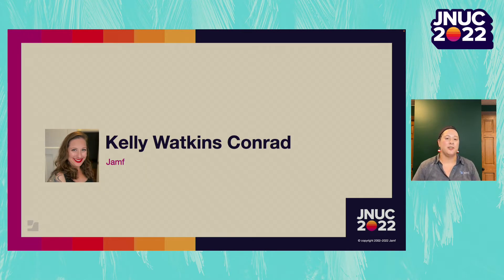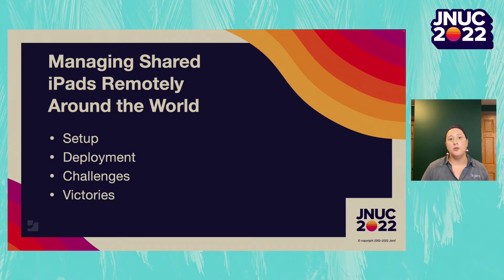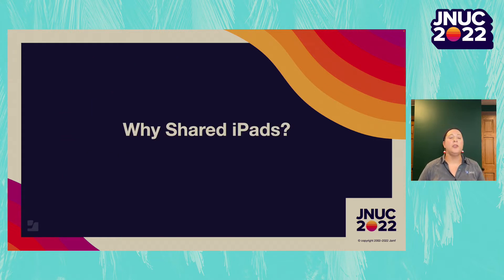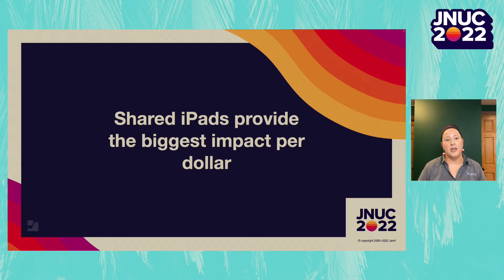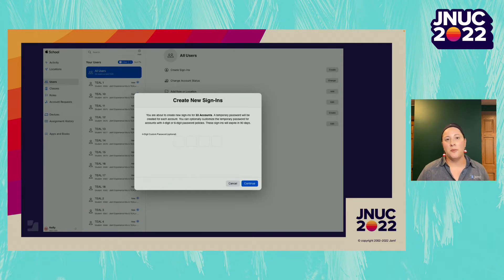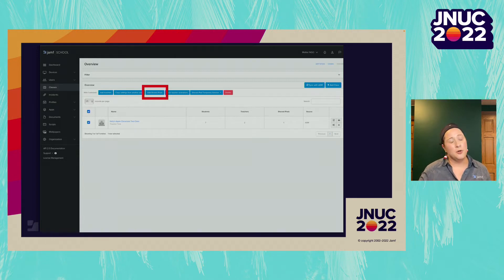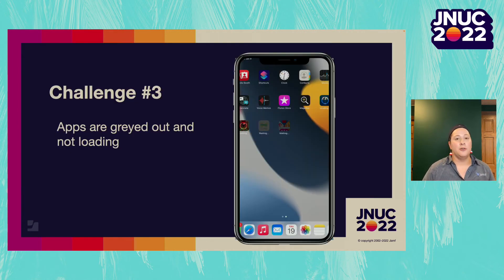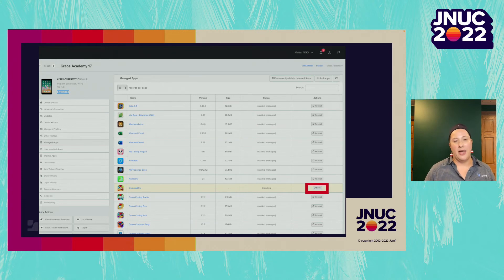Managing Shared iPads Remotely for Schools Around the World | JNUC 2022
Managing devices remotely can be tough, but what if your devices are across oceans and in countries all over the world? The Jamf and MATTER Innovation Hubs around the world are doing just that with Jamf School. Join Kelly Watkins Conrad as she talks the details about the setup, deployment, challenges and victories around managing their shared iPad devices across 16 hubs and 6 countries (including the USA).

This session will also include how student information is added, how they've set up their Apple School Manager instance, and how they utilize the Jamf Teacher and Apple Classroom applications to achieve the best user experience possible.